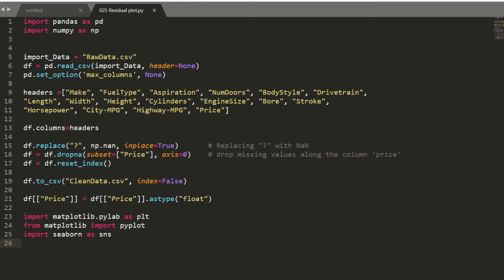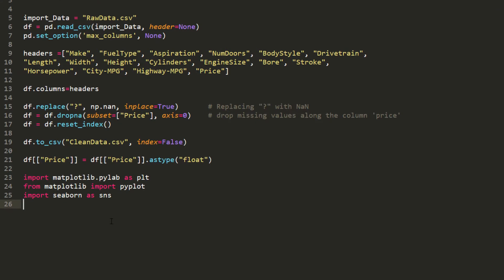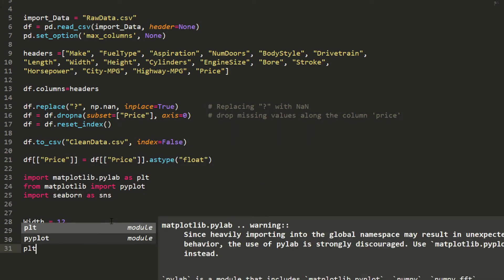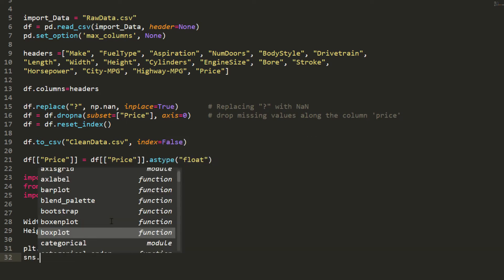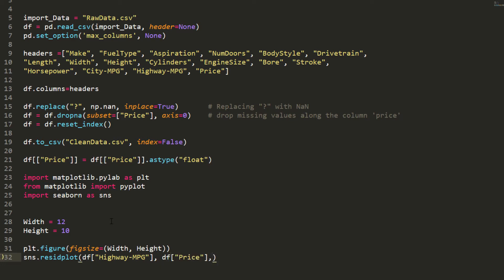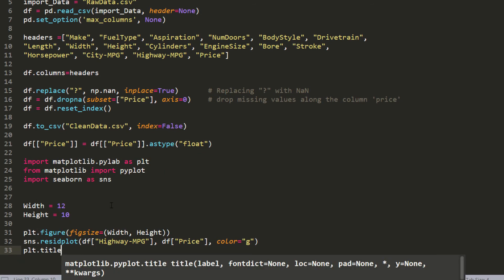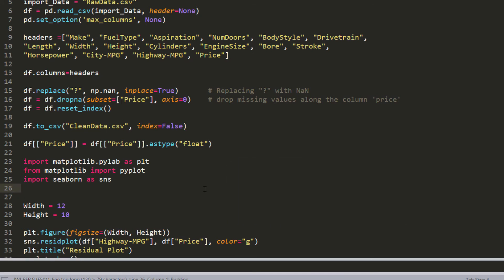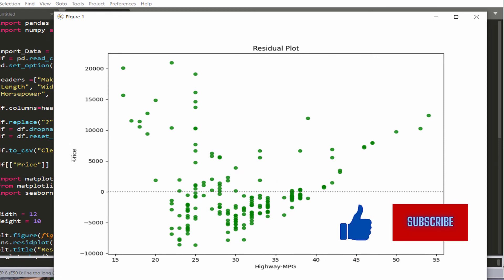25 Residual plot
Data Visualization